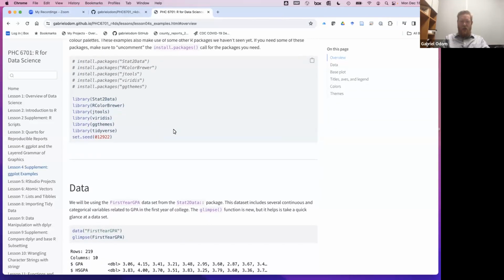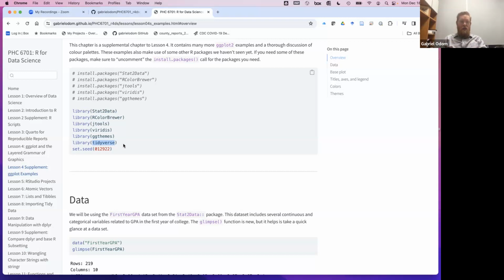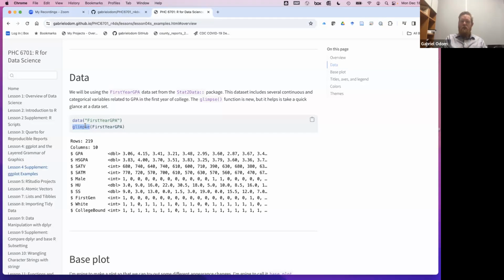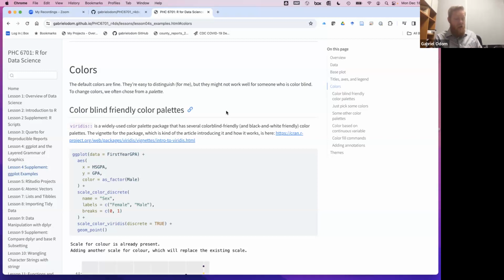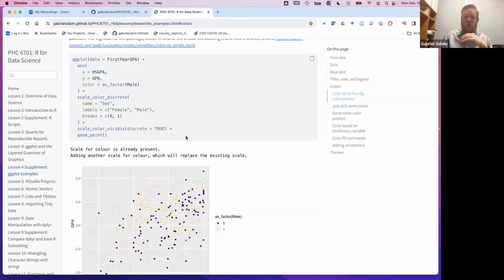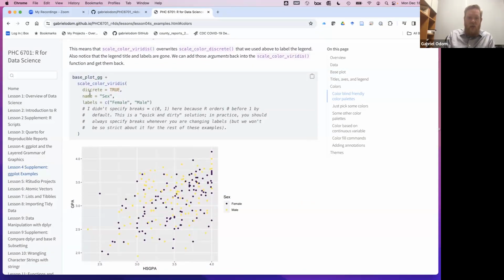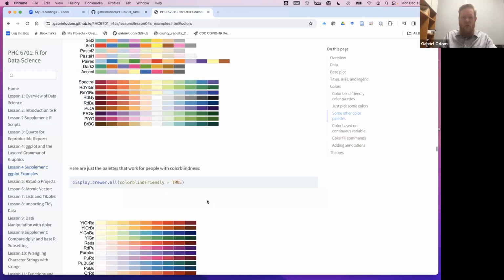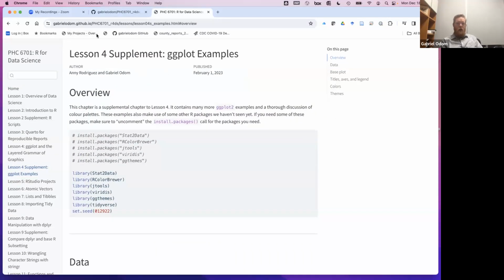04 ggplot2 07